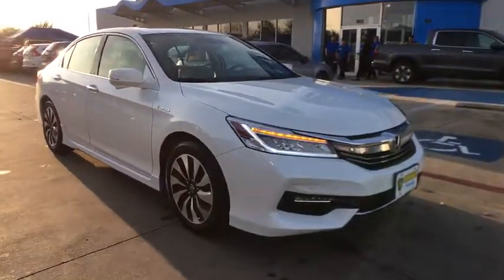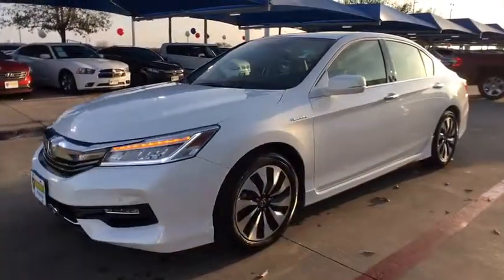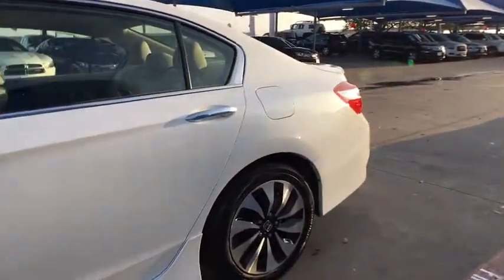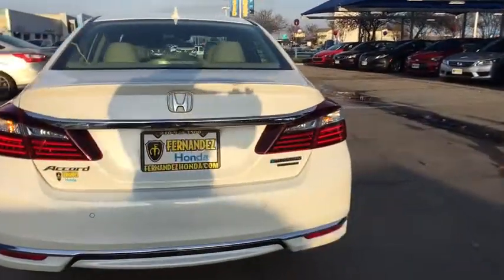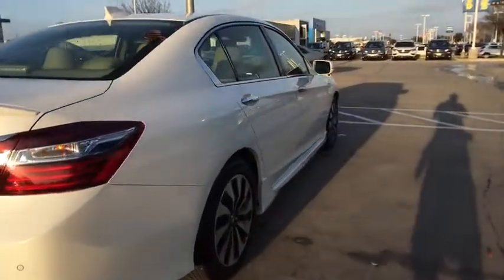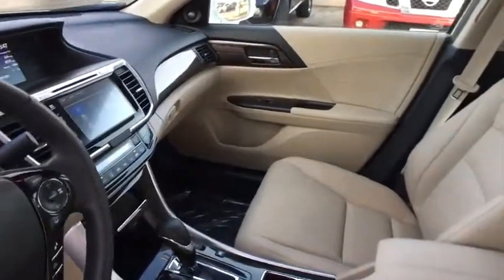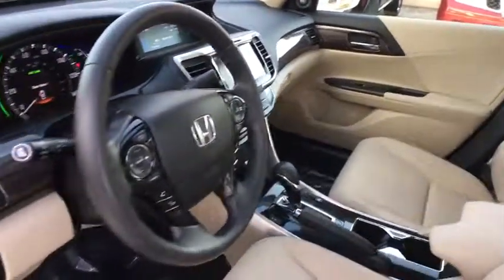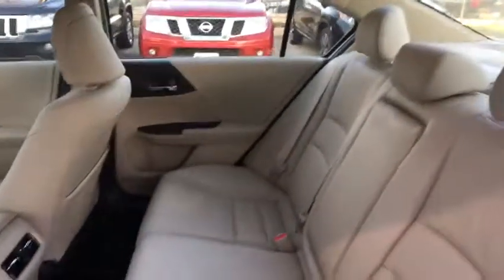2017 Honda Accord Used, San Antonio, Laredo, Selma, Del Rio, San Marcos, TX 18449A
2017 Honda Accord  - Stock#: 18449A - VIN#: JHMCR6F79HC017561

Fernandez Honda
8015 IH 35 South

Posted Every Day Low Prices!